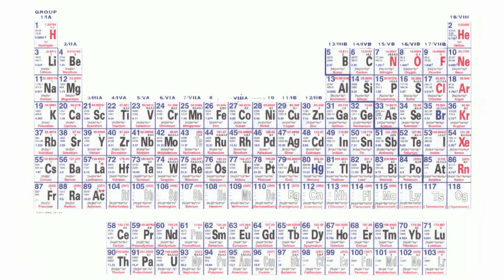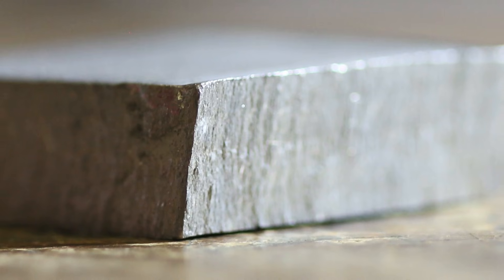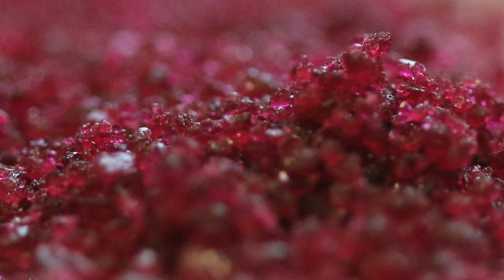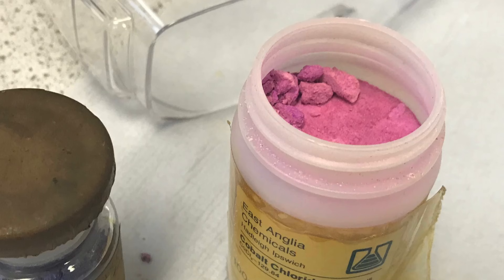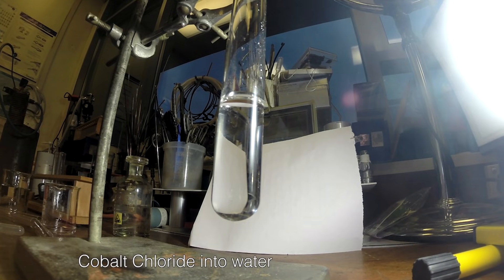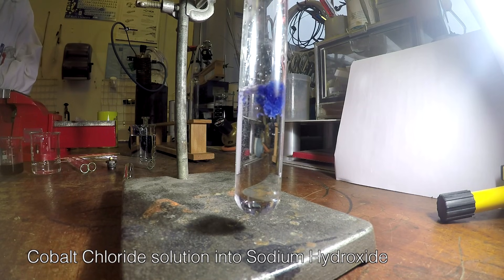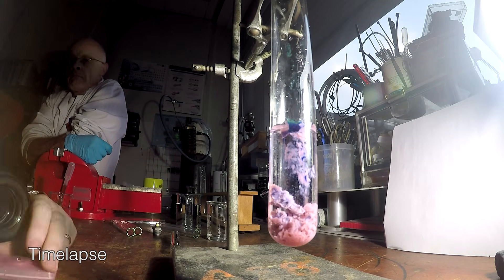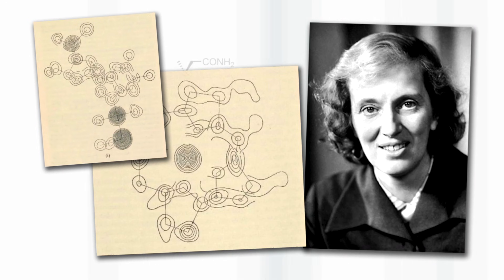Cobalt - Periodic Table of Videos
A new video about Cobalt, including reactions involving Cobalt Chloride.
More links and info in full description ↓↓↓

Featuring Professor Sir Martyn Poliakoff. And in the lab with Neil Barnes.

Thanks also to Sam Tang and Sean Riley for additional shots.